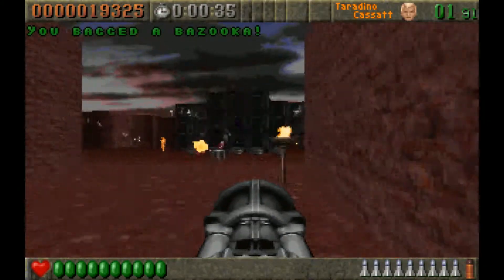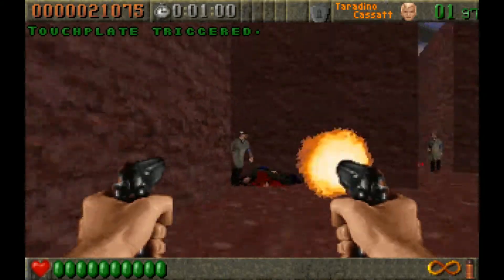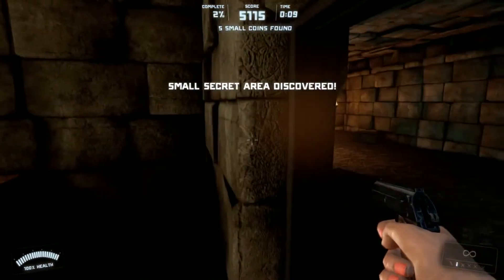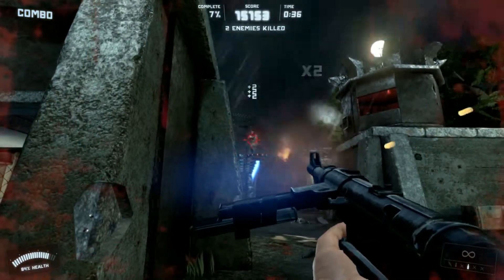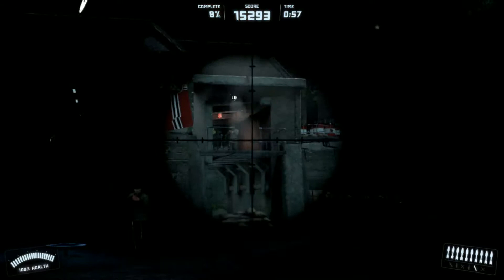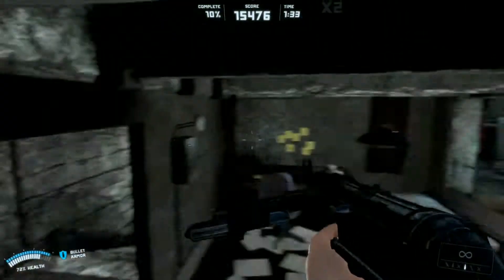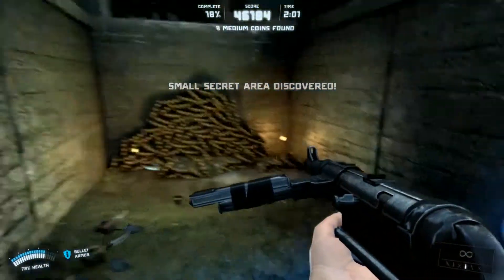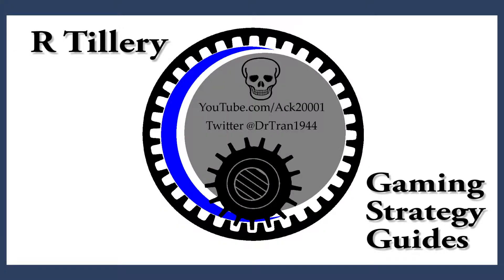What is it? Rise of the Triad "ROTT"